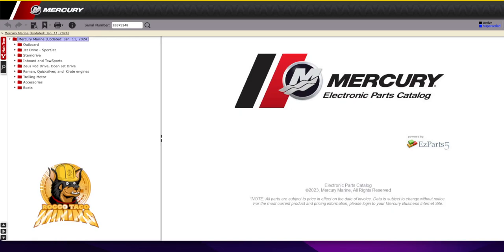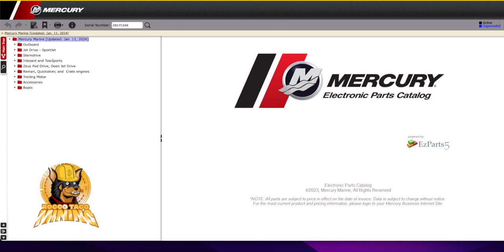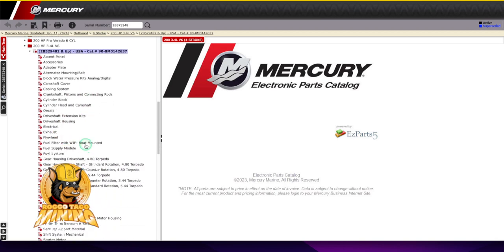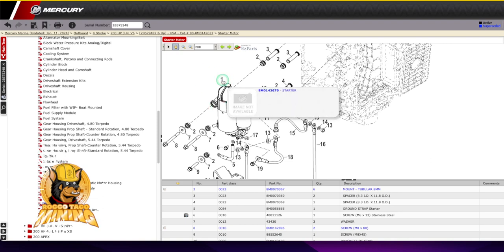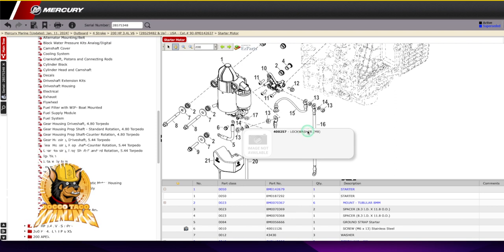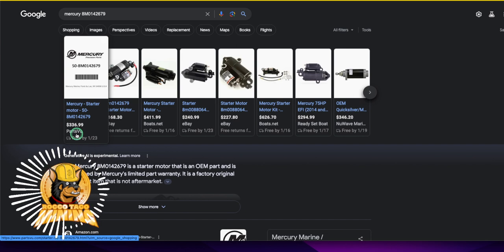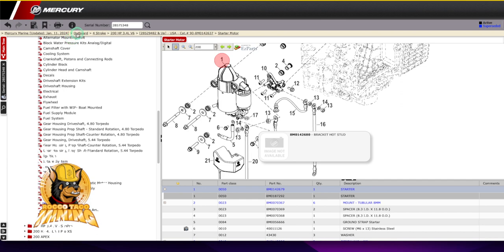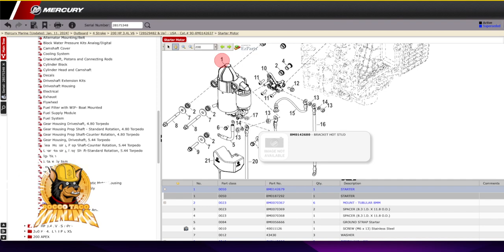How To: DIY Boat Repairs Made Easy! 🚤⚙️ | How to Use Online Parts Schematics for Quick Parts Lookup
Ready to become a DIY boat repair pro? In this video, I'll guide you through the game-changing world of online parts schematic diagrams, using a Mercury outboard motor as our example. Learn the ropes on how to quickly lookup and identify replacement parts with ease. Say goodbye to the guessing game and hello to efficient and cost-effective boat repairs! 🛠️🌊

- 750W Power Supply
- 750W Server Power Supply Kit (656363-B21)

✅  Laptop Mining
- Lenovo Legion 5 1660 Ti GPU

✅ Tip Jar Addresses:
► ETH:  0x3e45ccFd88fe3E5cA0c53A187b73C46f7358C025
► BTC:  bc1qwn0mye0jqj77m3wmrhj5sfaxcn8aca9rccw0cd